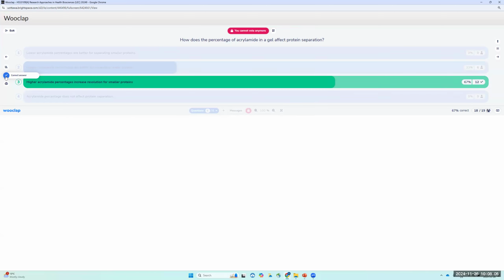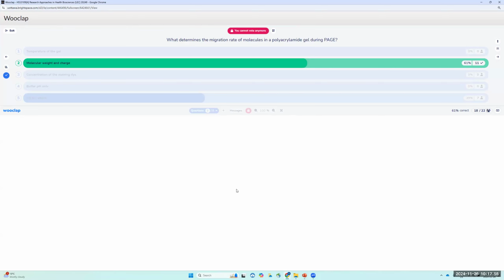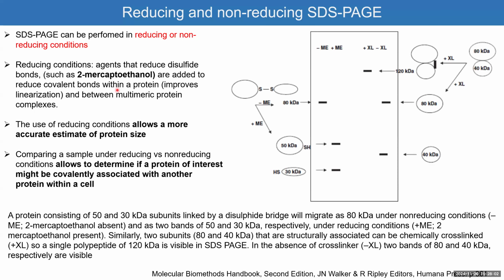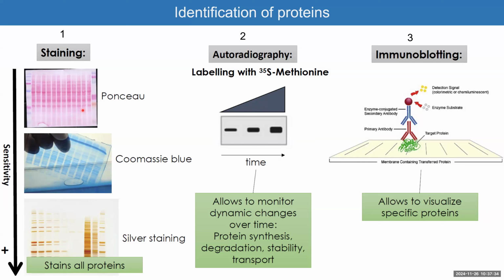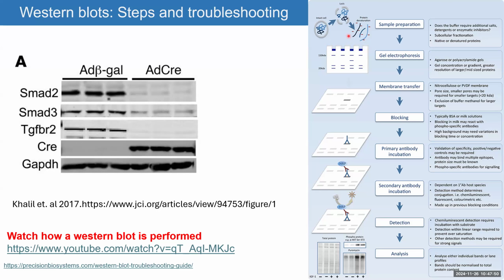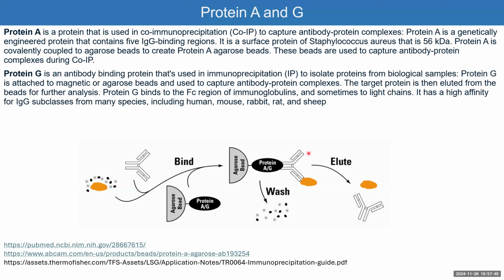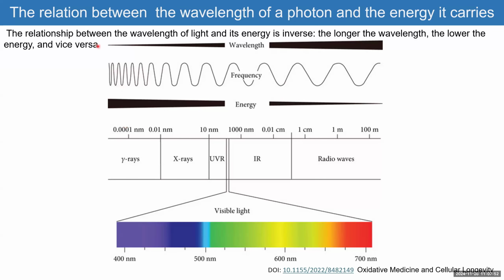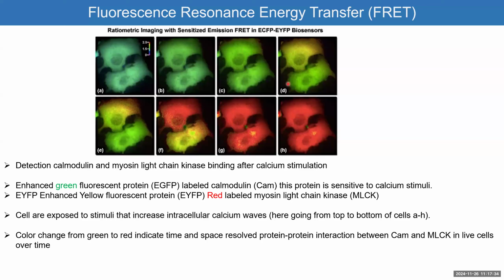Module_19_Immunoprecepitation_FlowCytometry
Learning objectives

Get familiar with:
Isolation of proteins
Understand the basics of protein structure and antibodies
Learn how antibodies are made and used in research and clinics

Understand the basis and the use of the following approaches in health biosciences:
Immuno assays
Immuno-microscopy
Immunoblotting
Immunoprecipitation
Fluorescence-Activated Cell Sorting (FACS)